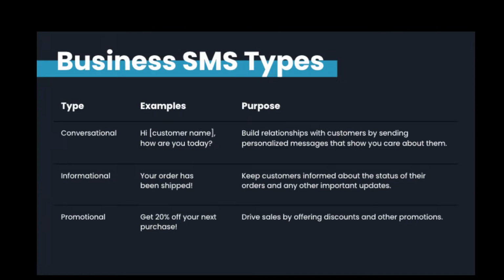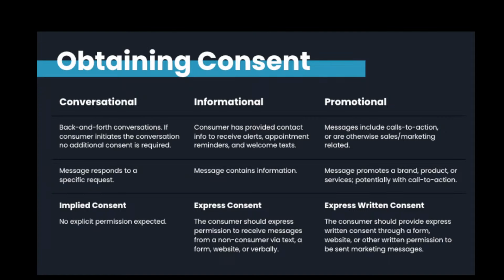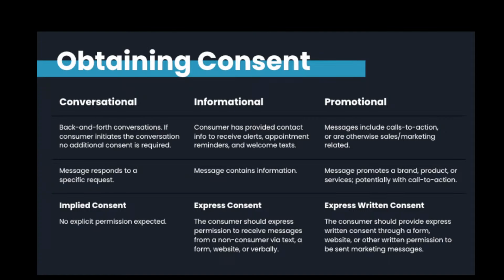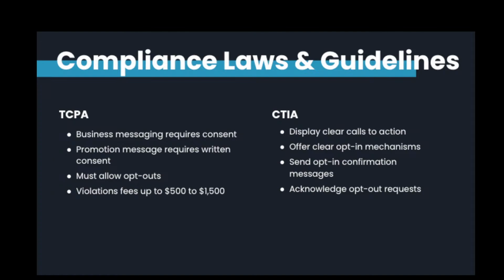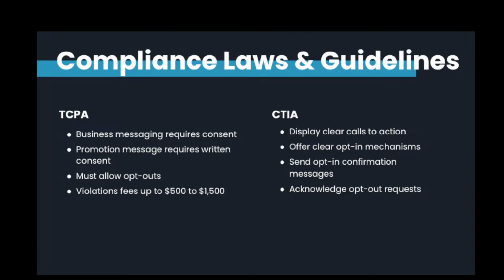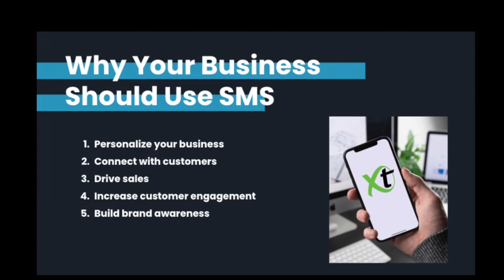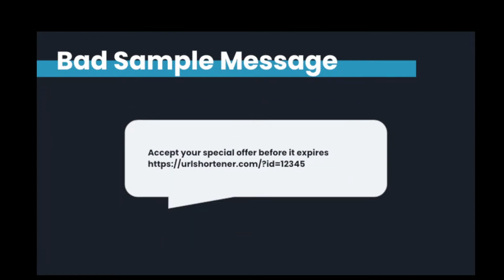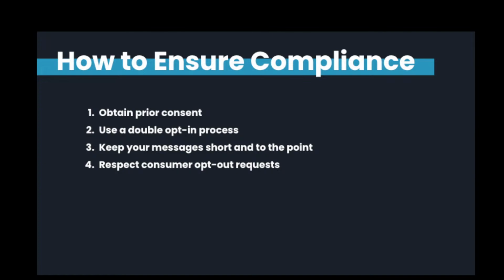Consent: Dos & Don'ts of SMS | Business SMS Webinar Series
Join texting expert and VirtualPBX Product Lead, Linh England as we discuss updates to industry regulations surrounding business SMS, learn best practices, and participate in a live Q&A.